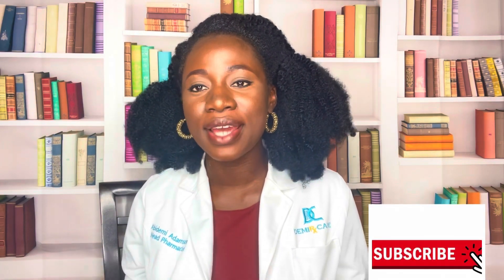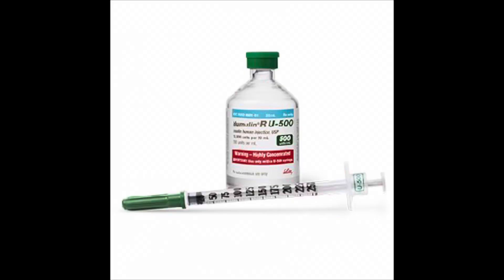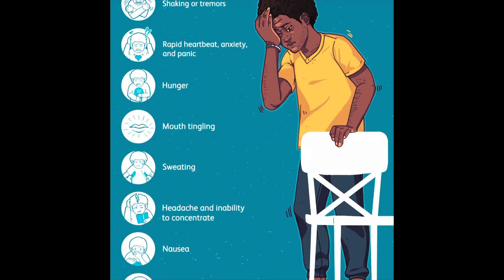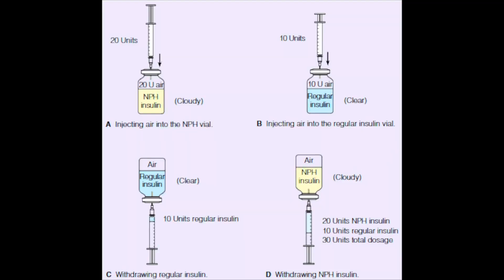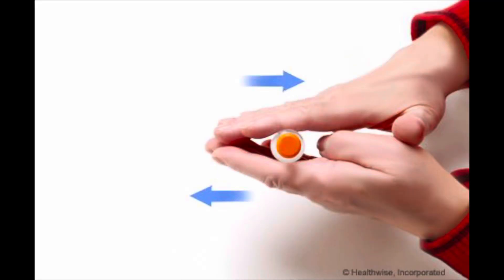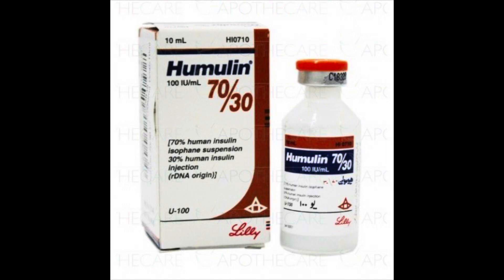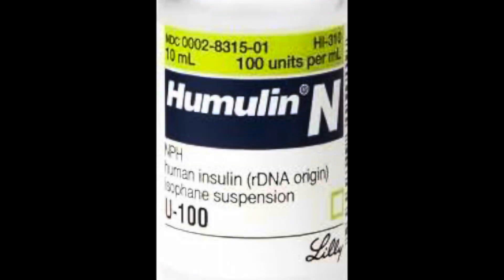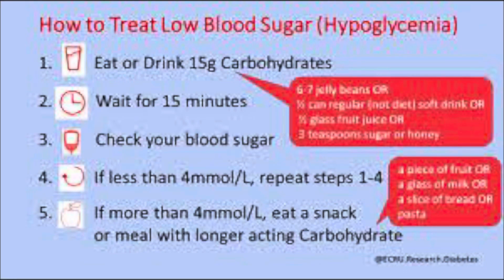Watch this if taking Humulin|Novolin|Diabetes|high and low blood sugar treatment|insulin techniques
Hello!
Here is a short guide on how to treat diabetes using Humulin| Novolin as prescribed by your primary care physician. I highlighted some of its side effects and other frequently asked questions. If you have other questions regarding the medications, please be sure to click the link down below to get recommendations from a healthcare professional;

“God has given each of you a gift from his great variety of spiritual gifts. Use them well to serve one another.”
‭‭1 Peter‬ ‭4:10‬ ‭NLT‬‬